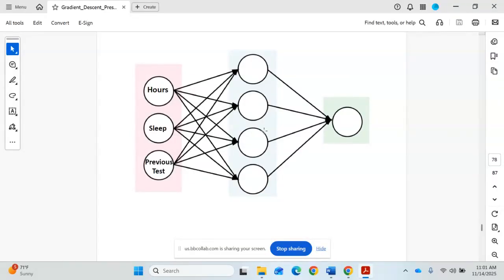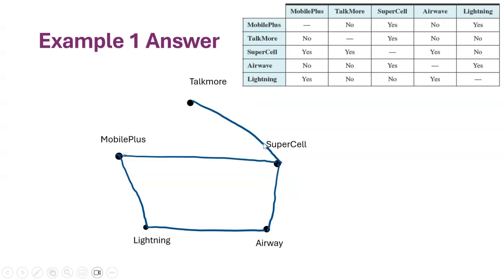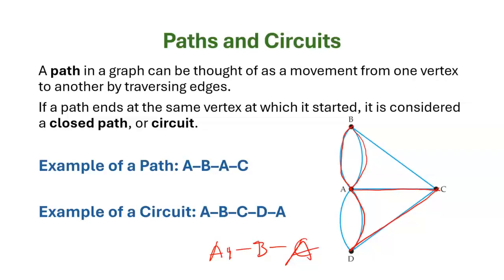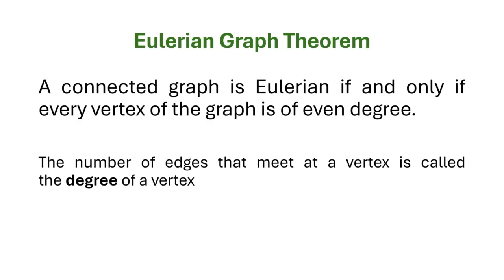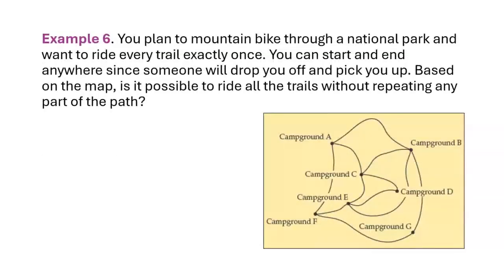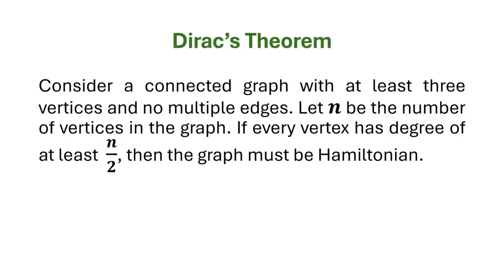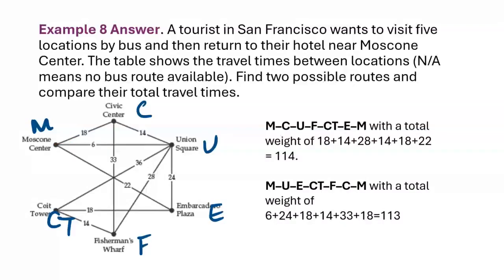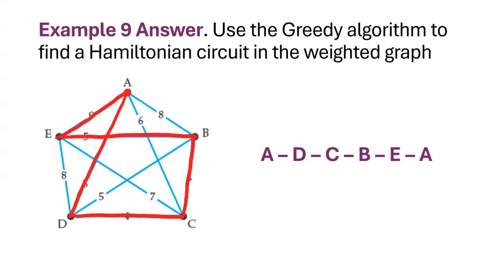Fall 2025 Happy Math Hour Math 1332 Graph and Euler Circuits, Weighted Graphs